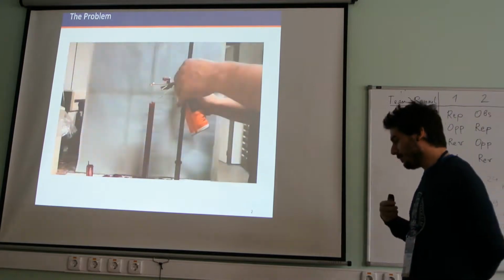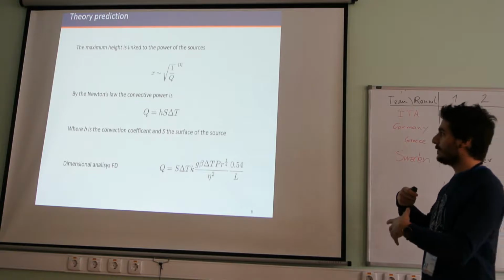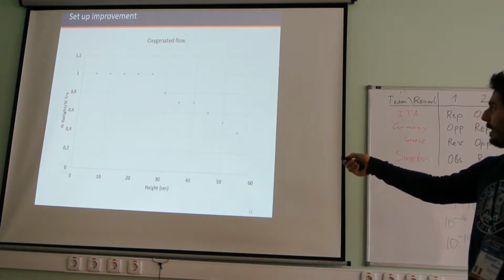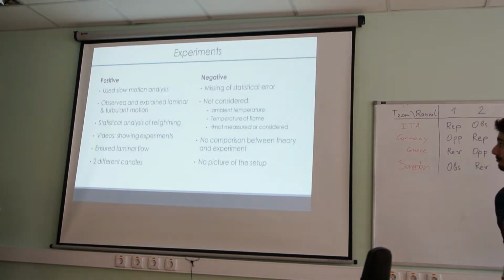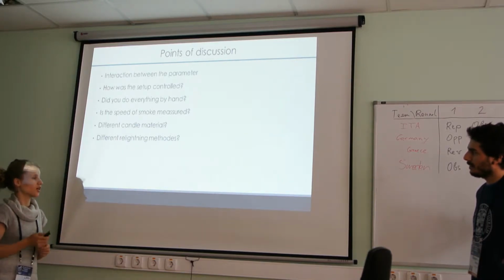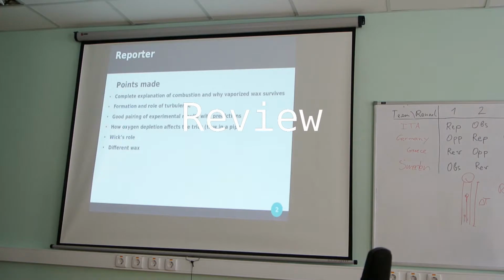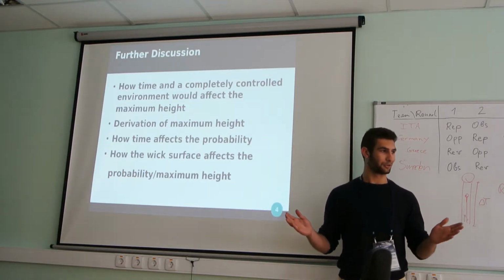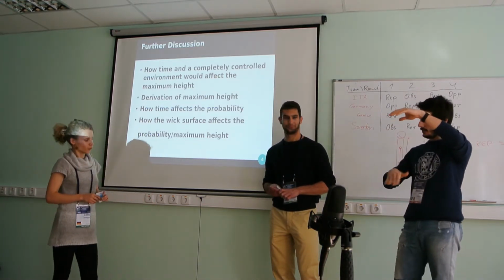IPT 2018: 8. Candle lighting trick - Italy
8. Candle lighting trick

It is possible to relight a candle that has just been blown out by lighting the smoke that is created in the process (see video). Indeed, the smoke contains vaporized wax which is the substance that burns in the flame in the first place.
What is the maximum distance (between the match and the candle) from which one can relight the candle?
Identify the important parameters and find how they influence this maximal distance.